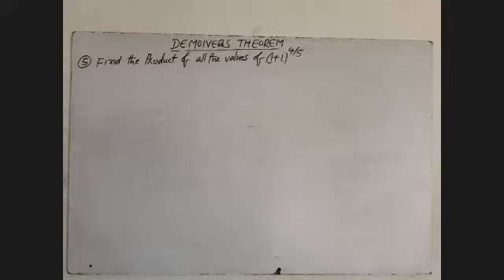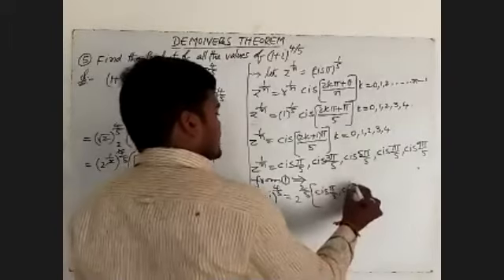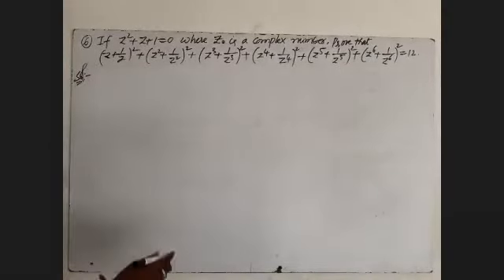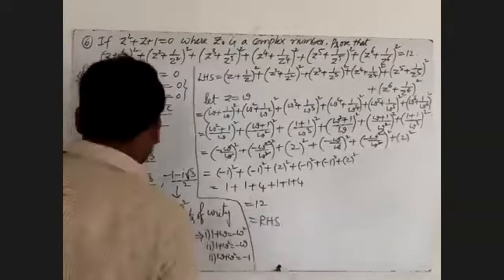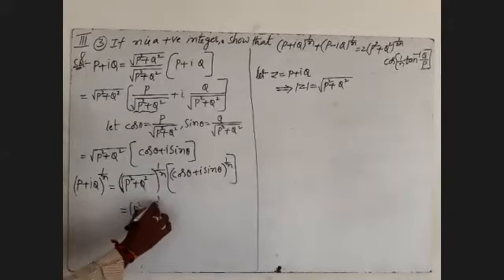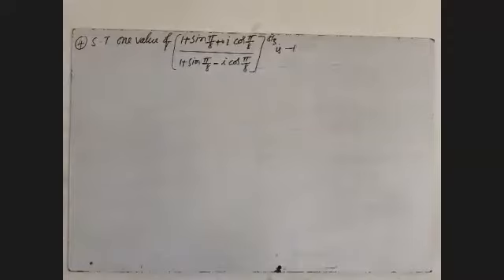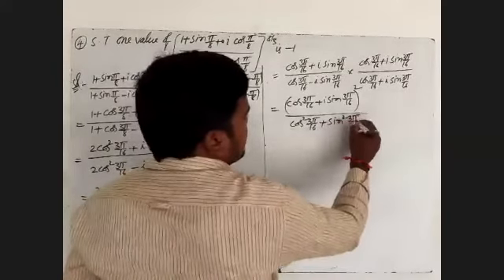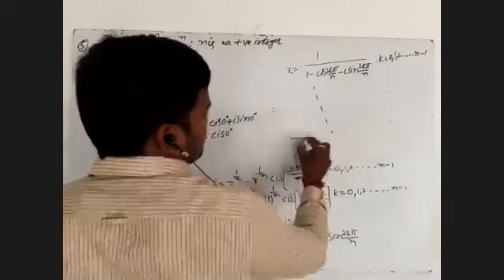demoivers theorem inter maths 24-06-20